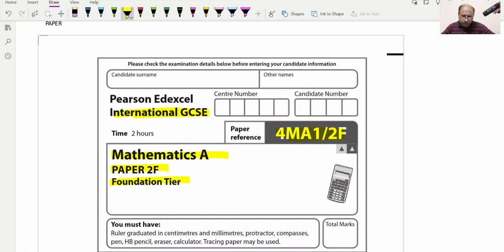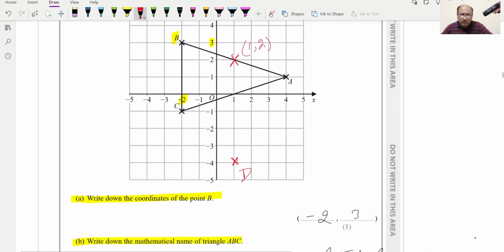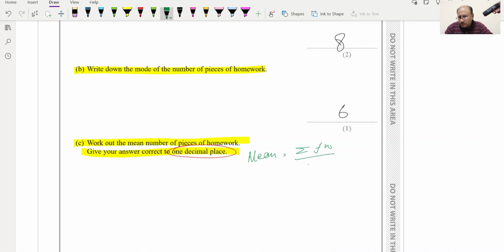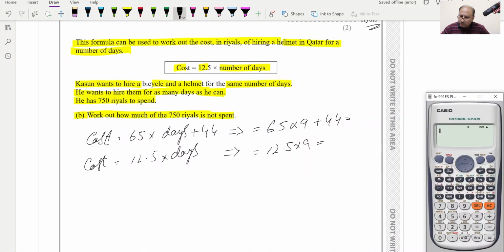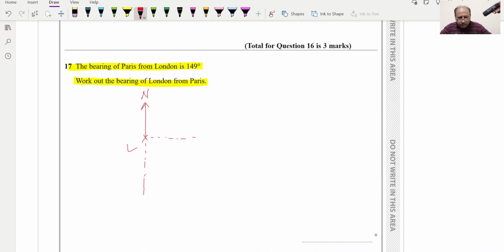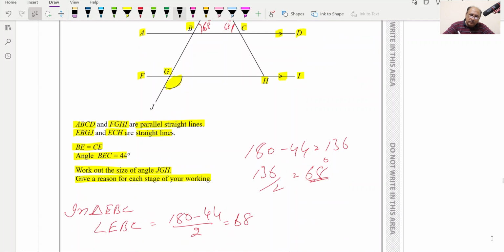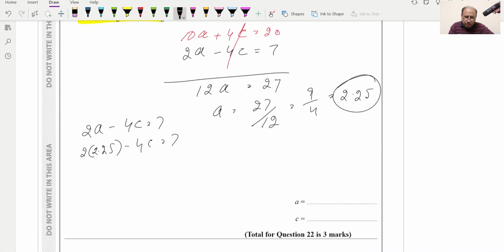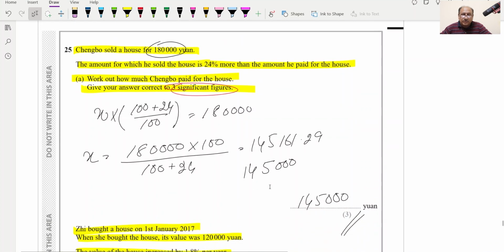4MA1/2F | MAY/JUNE UNSEEN MATERIAL Edexcel International GCSE Mathematics A 2021 Science And Math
Timestamps:
- Start 00:00
- Question 01 0:27
- Question 02  3:15
- Question 03  6:18
- Question 04  8:40
- Question 05  11:02
- Question 06  14:49
- Question 07  16:38
- Question 08  18:32
- Question 09  20:15
- Question 10  23:47
- Question 11  27:57
- Question 12  28:52
- Question 13  34:23
- Question 14  37:18
- Question 15  39:21
- Question 16  40:16
- Question 17 41:34
- Question 18  44:12
- Question 19  50:27
- Question 20  57:03
- Question 21  1:01:21
- Question 22  1:02:34
- Question 23 1:04:52
- Question 24  1:06:19
- Question 25 1:09:58